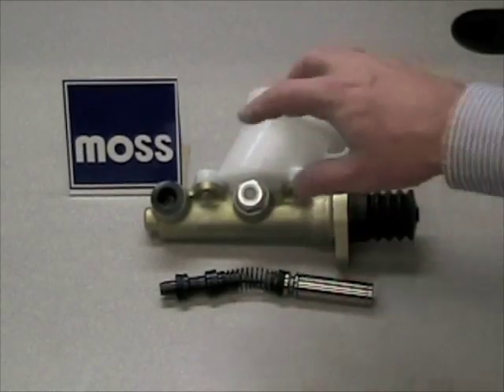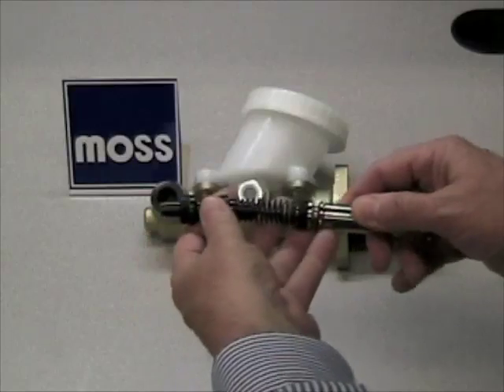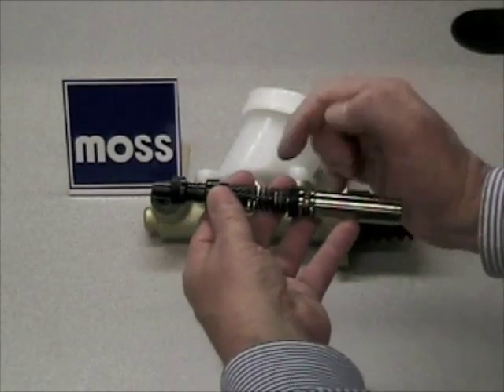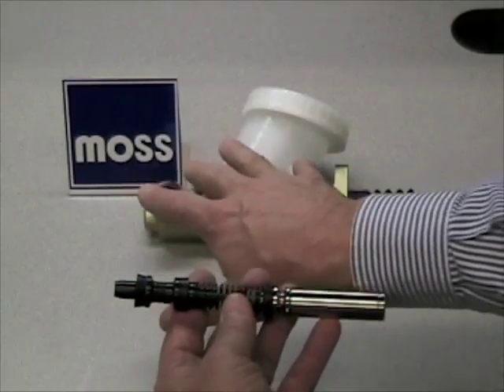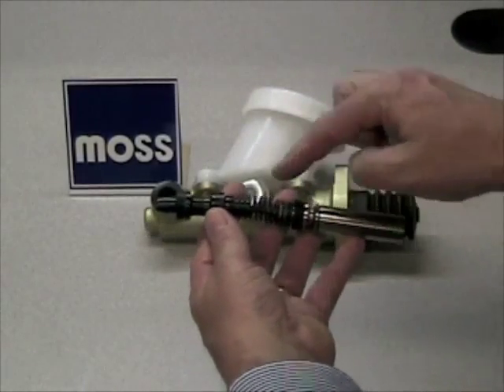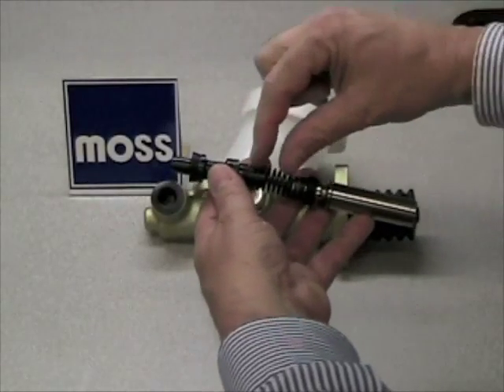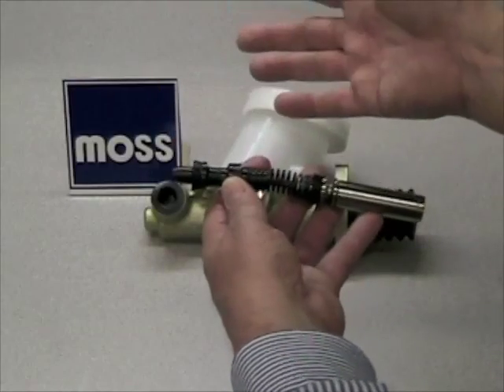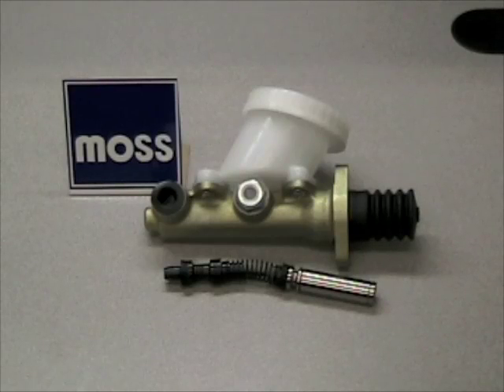Dual Brake Master Cylinder - What's Inside (Moss Motors Tech)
In this episode our Moss Motors tech department shows you what's inside a dual brake master cylinder. This video tells and shows you why a dual master cylinder is superior to a single master cylinder as well as to its simple complexity that makes it so tough to bleed.